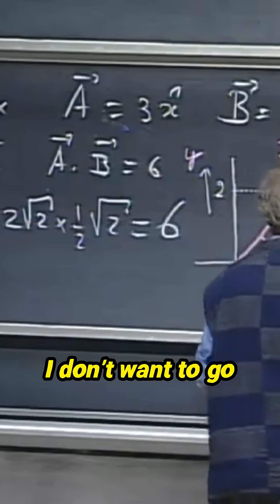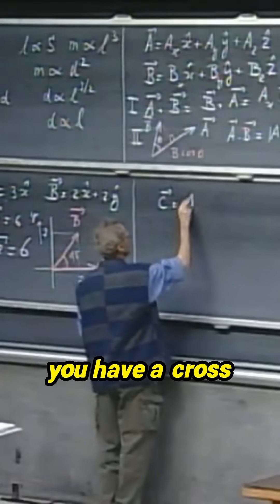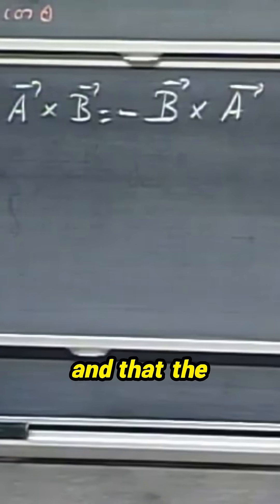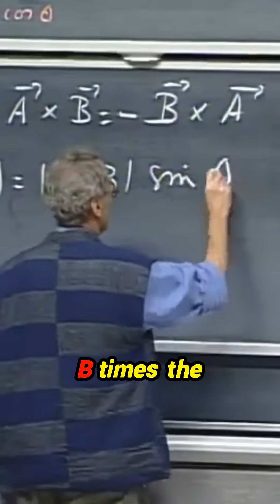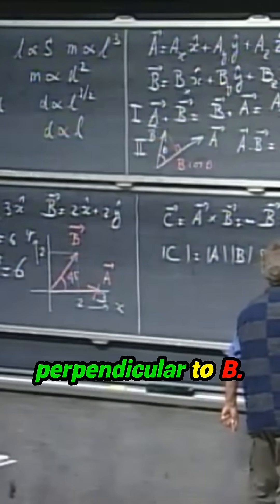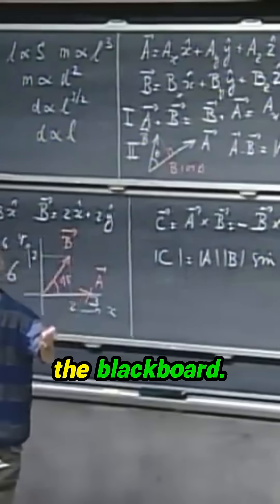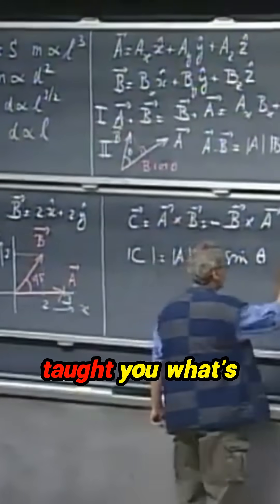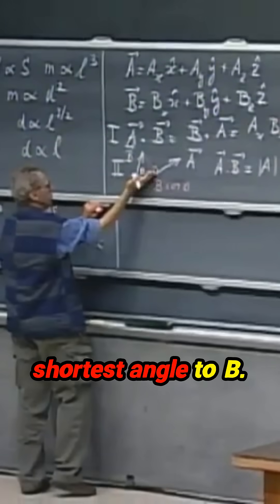Unlock the Secrets of Vectors with the Right-Hand Corkscrew Rule!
Discover the fascinating world of vectors and cross products! This insightful exploration delves into the relationship between two vectors and their cross product's direction using the right-hand corkscrew rule. Understand how the angle, magnitude, and orientation come together to form a vector that is perpendicular to both vectors A and B. Get ready to visualize the dynamics of cross products and enhance your grasp of vector mathematics. Perfect for students and enthusiasts alike, this video simplifies complex concepts in an engaging way.